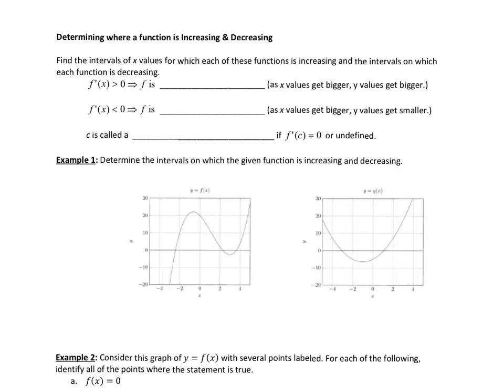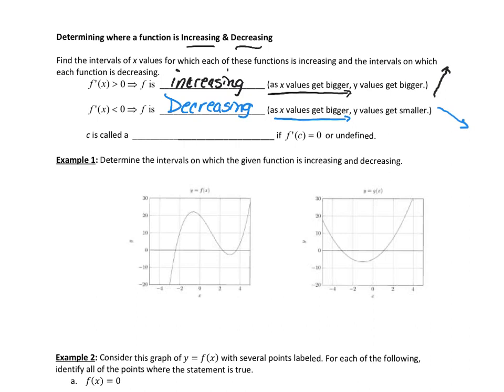Determining where a graph is Increasing & Decreasing